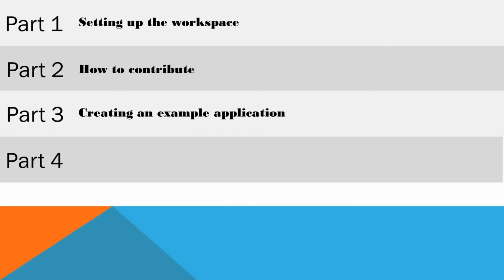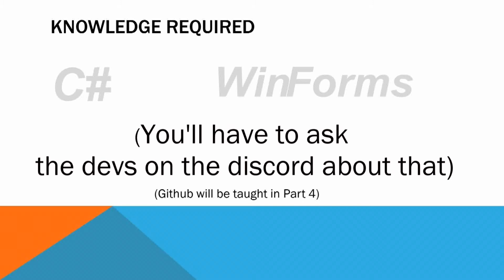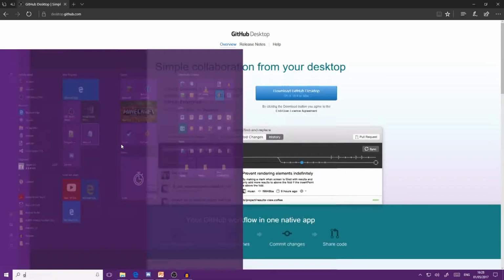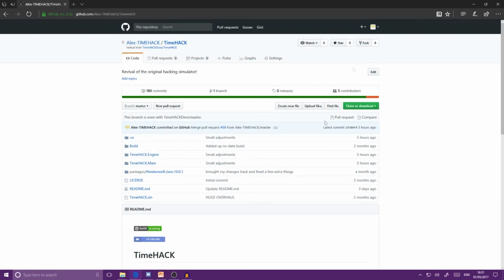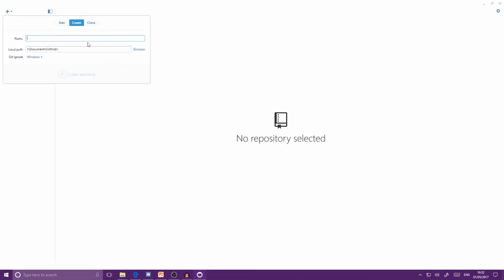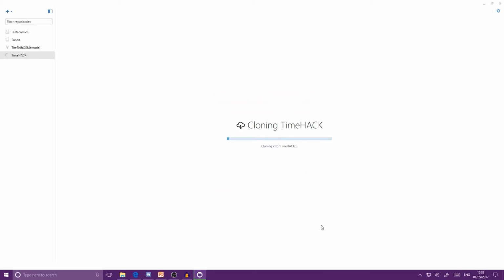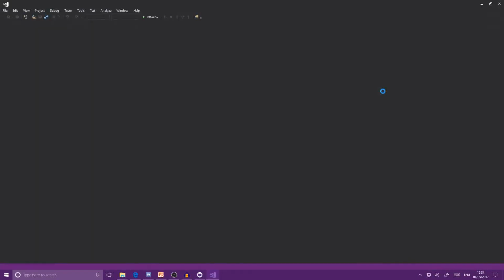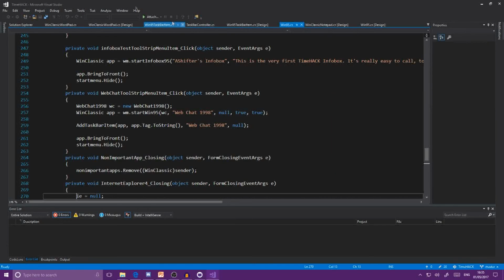How To Contribute to TimeHACK - Part 1 - Setting up the workspace!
Today, Alex, will be showing you how YOU can contribute to TimeHACK! You will need to know some basic C# with WinForms if you want to do this though

▶What is TimeHACK?
TimeHACK is a game where you start in Windows 95 and come across
many characters and eventually discover the ability to travel time. You could go forwards to Windows 98 - back to MS-DOS or to a messed up future. Your choice.

▶TimeHACK was originally started by Philip in the form of Histacom - in VB.

▶Also, thanks to AShifter for running TimeHACK and the idea to rewrite the old game!